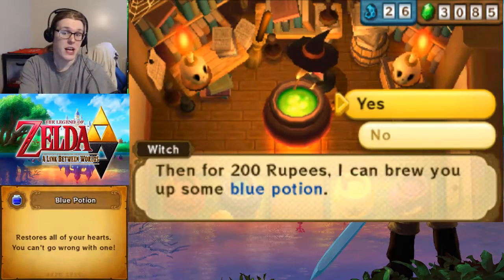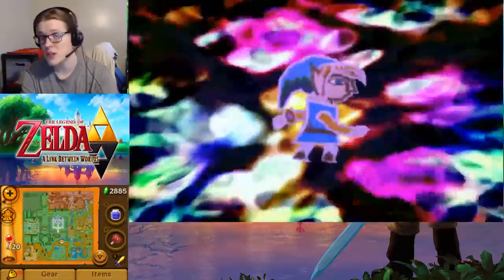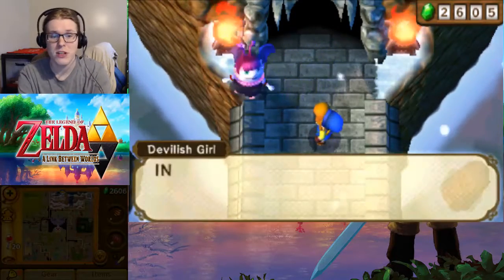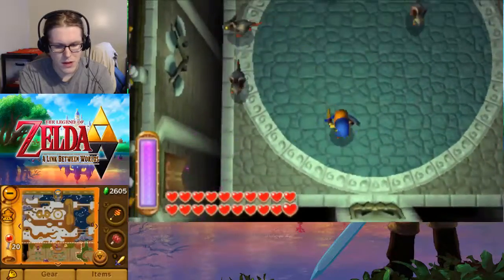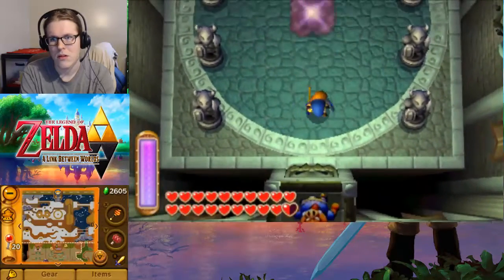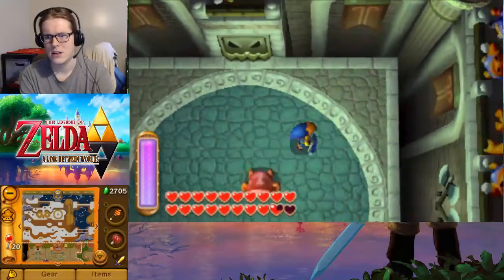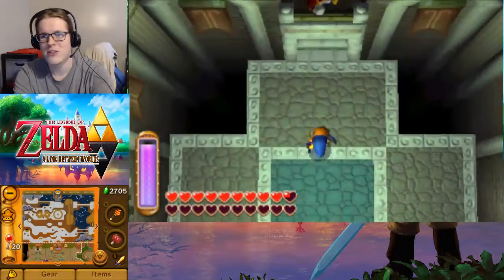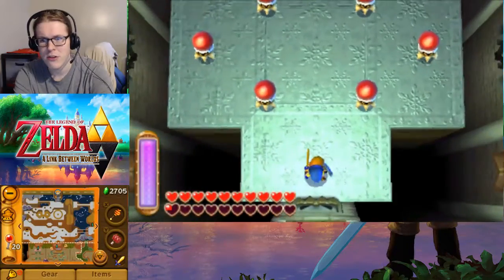Lets Play Link Between Worlds Part 39: Treacherous tower